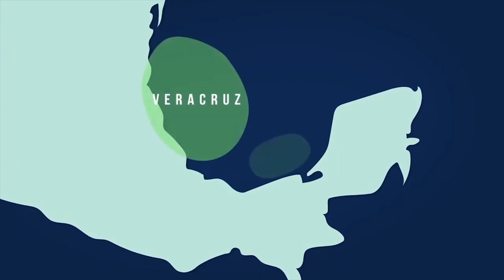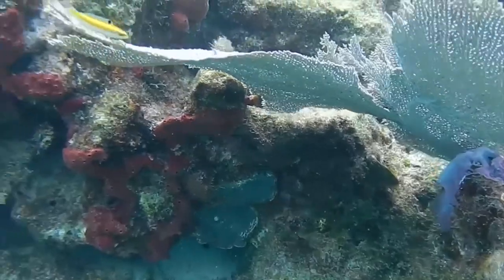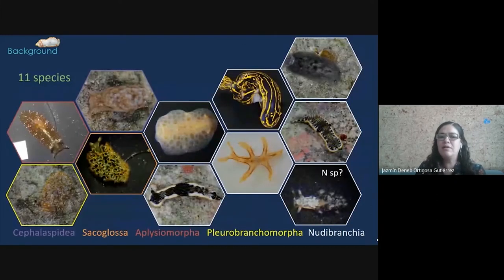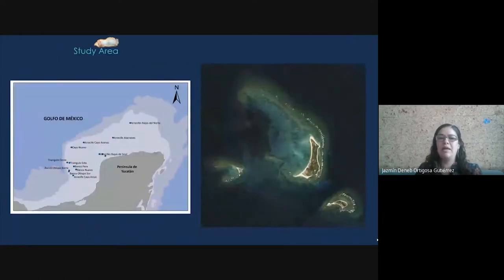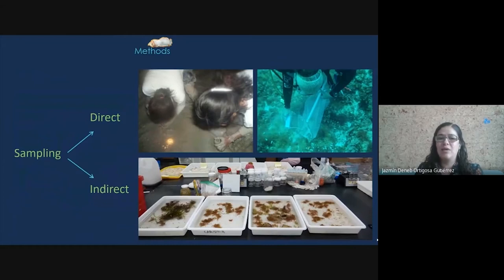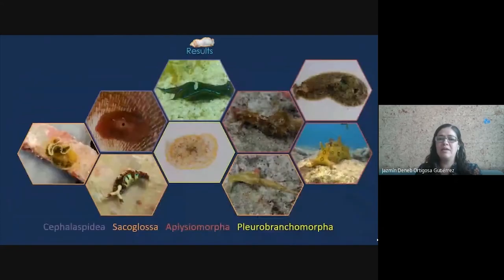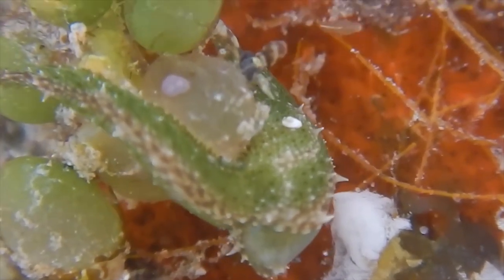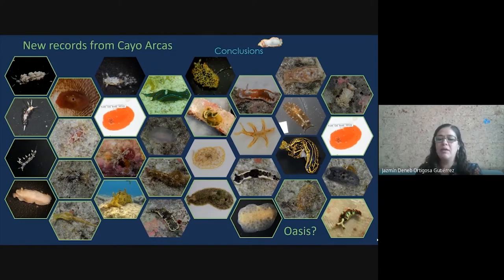Species richness of heterobranch sea slugs in Cayo Arcas, a hidden Oasis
Deneb Ortigosa*, Universidad Nacional Autónoma de México

Xochitl G. Vital, Universidad Nacional Autónoma de México

Nuno Simoês, Universidad Nacional Autónoma de México